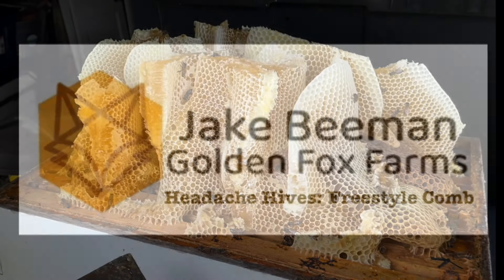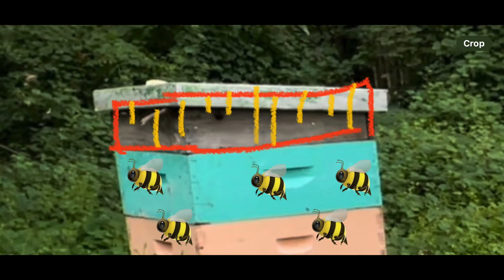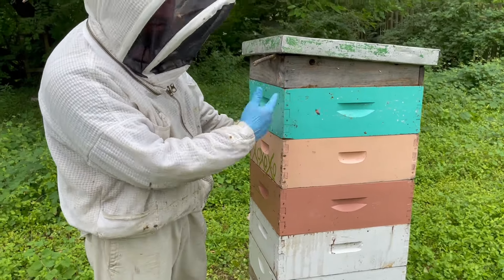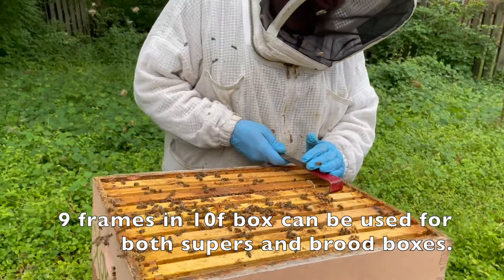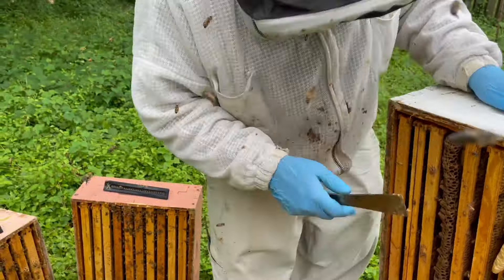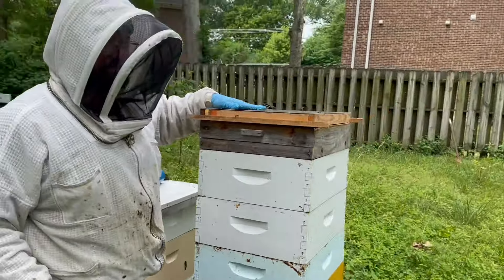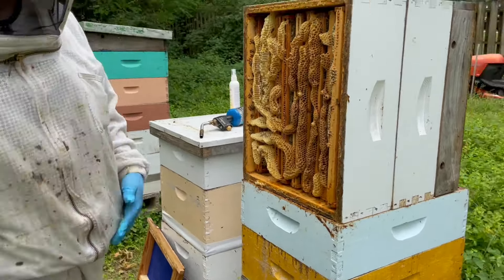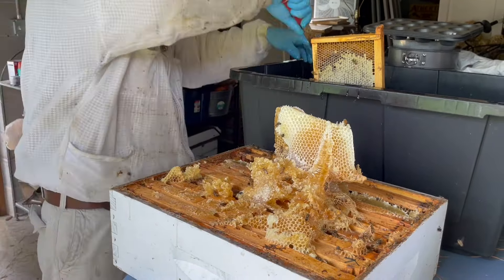Headache Hives 1: Freestyle Comb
In this video, we address a pair of hives with similar problems: bees building in a space where frames were omitted, in both cases into a feeder box. This is not a terribly uncommon event with top feeder boxes used to feed solid feeds over winter coming into spring. One hive built from the bottom up, and the other from the top down.

The sooner these events are addressed, the sooner you can re-direct the bees to more productive activities. Top feeder boxes should be removed before comb building begins, but there is little warning time between "still feeding" and "making new comb" in a fast hitting spring. However, regarding the missing frames: having ENOUGH equipment BEFORE you need it is essential to successful beekeeping. The labor to fix equipment shortages (and its impacts) far outstrips the labor to have it ready and available beforehand.

In the top-down built hive, we use a queen excluder to isolate the freestyle comb from the queen, ensuring all brood in that box will emerge in the next 24 days. After that 24 day period, the bees can be shaken off and the comb removed with as little bee carnage as possible.

In the bottom-up hive, we use a fume board to drive bees off of the freestyle comb. As this comb was broodless, we collected this comb for harvesting, then returned complete equipment to the hive.

This is an educational channel, I provide this information without cost, please share it where it may help.

I do not have any sponsorships or retailer relationships, I am not 'bought,' so I can always give an honest review about how and what I am using.

Doing these videos does incur costs. If you've found them beneficial, or if I've saved you a few bucks in headaches, maybe buy me a cup of coffee sometime! or at PayPal (friends and family transactions do not incur fees.)